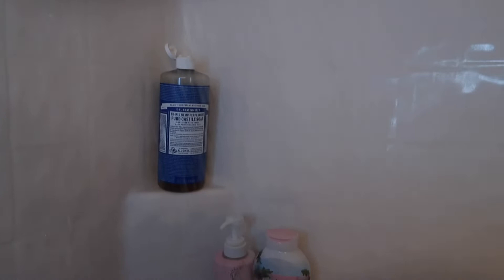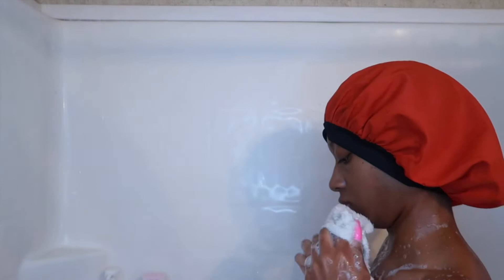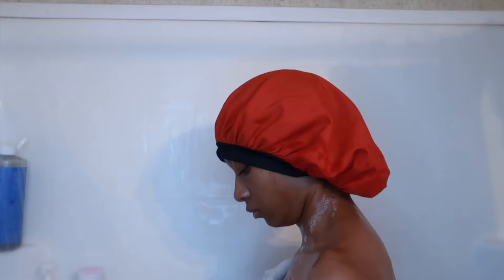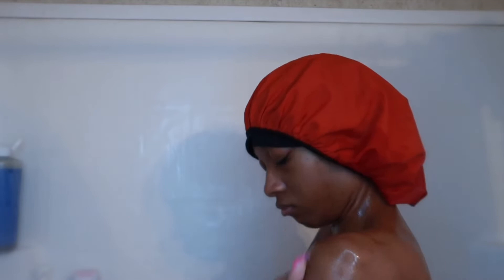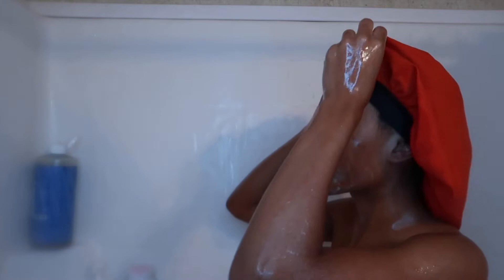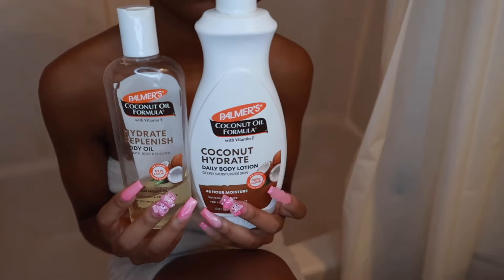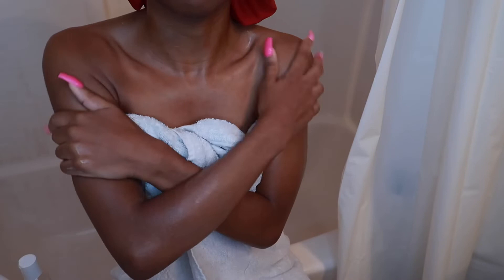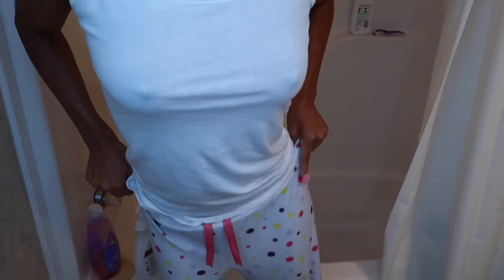REALISTIC COZY SHOWER ROUTINE 2022 | PAMPER ROUTINE Self Care, Body Care,Feminine Hygiene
REALISTIC COZY SHOWER ROUTINE 2022 | PAMPER ROUTINE Skin Care, Body Care, Exfoliating, Feminine Hygiene

In this video, we’re going to discuss a night shower routine that will help you unwind.

This pamper routine includes some simple body care items that will help you relax and destress after a long day. From shower gel to body scrub, this routine will help you achieve a sense of relaxation and calm after a hectic day.
If you’re looking for a simple, stress free way to end your day, try this night shower routine! It includes some simple, yet effective body care items that will help you destress and unwind.